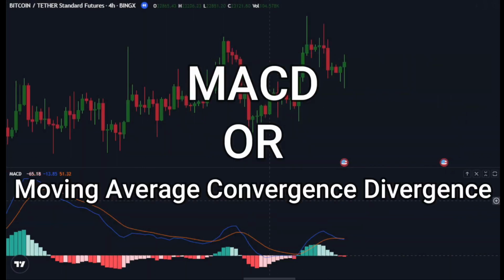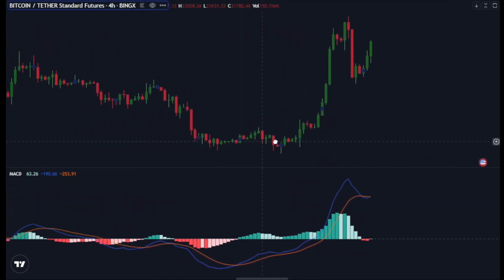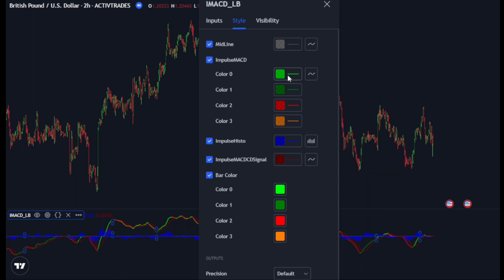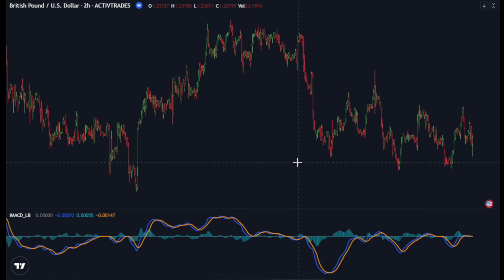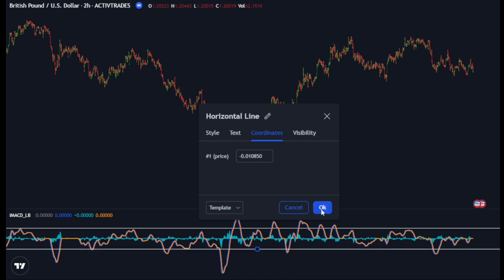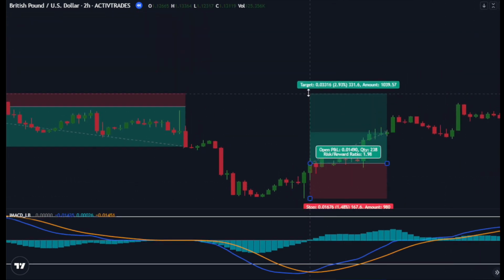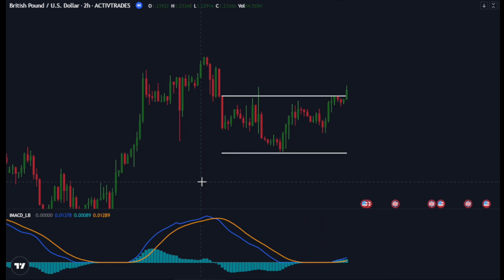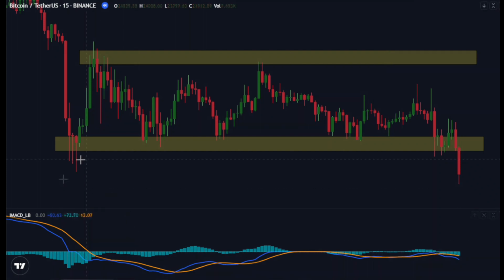Stop Using MACD! Use This Indicator Instea